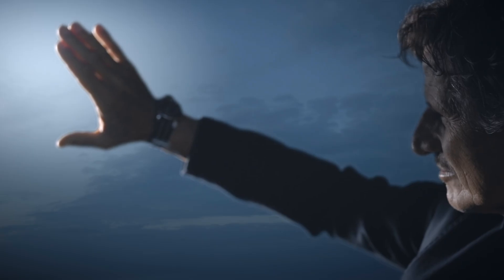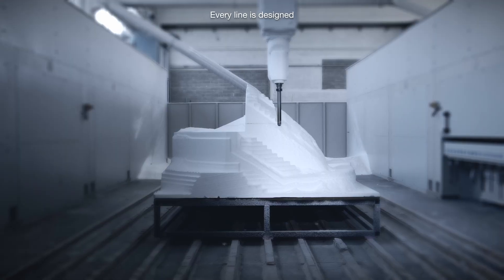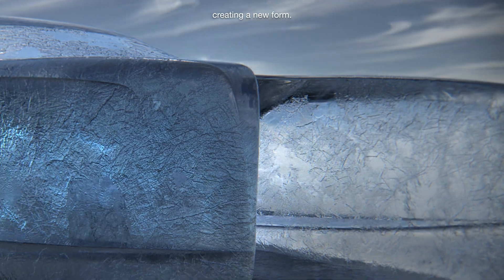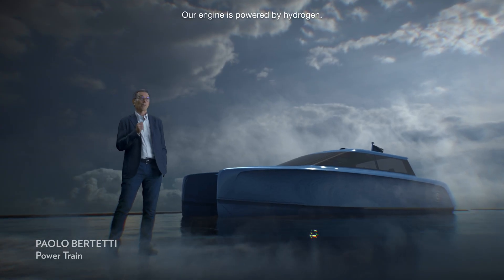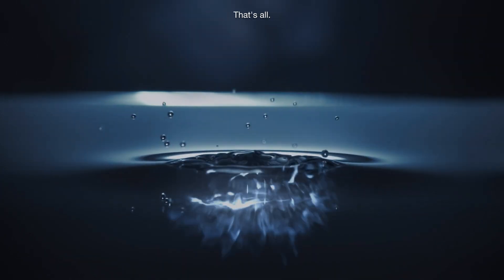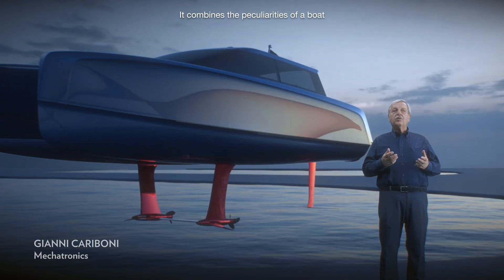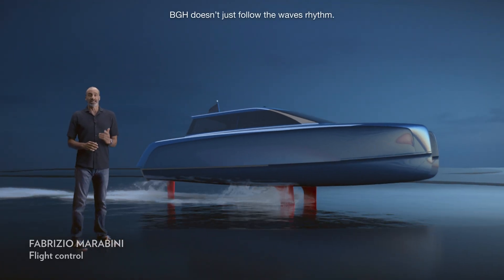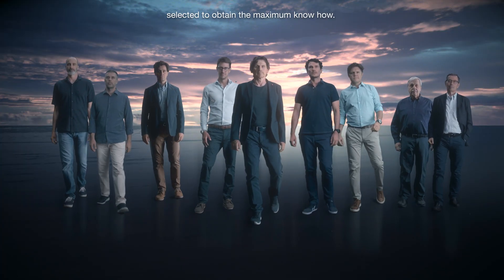BGH - Water is our Power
An idea born from water.
A project driven by intuition.
An epic story.
A human story.

The BGH is not just a chase boat; it is the culmination of one journey and, at the same time, the beginning of a new one.
"Water is our power" is more than a motto; it embodies a new perspective on the marine ecosystem, as a source of inspiration and innovation in its ever-changing nature. BGH draws its strength from water, harnessing hydrogen to propel itself forward, moving gracefully over the sea, reaching speeds of up to 50 knots, emitting nothing but water in the form of vapor.

An extraordinary technological achievement made possible by the combined expertise of the finest minds in the field. Together, they pooled their skills to serve a purpose greater than themselves: creating a true revolution in the nautical industry. This is where the BGH was born—a unique project, just like all those who contributed to making this vision a reality.

We extend our heartfelt gratitude to:
Luca Santella - Design
Paolo Dassi - Project Management
Edoardo Bianchi - Composite
Gianni Cariboni - Mechatronics
Fabrizio Marabini - Flight Control
Paolo Bertetti - Powertrain
Davide Tagliapietra - Foil Structure
Francis Hueber - Foils Design
All the men and women who contributed to this incredible success.